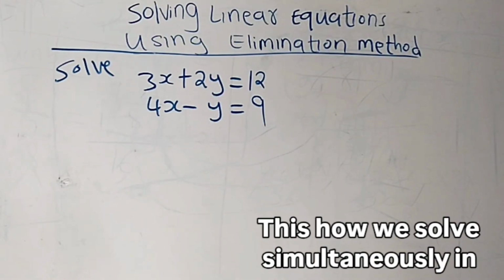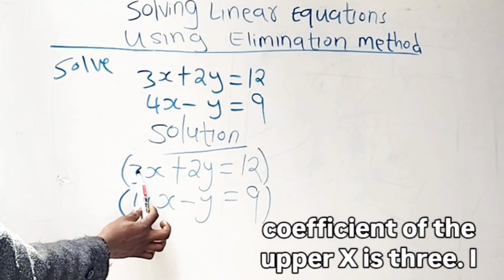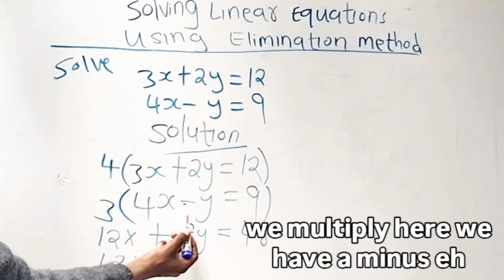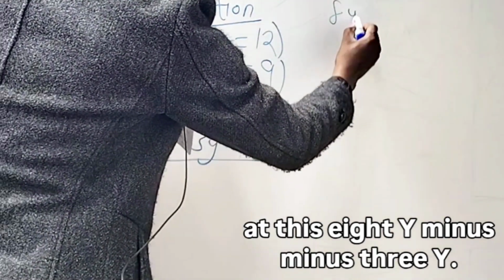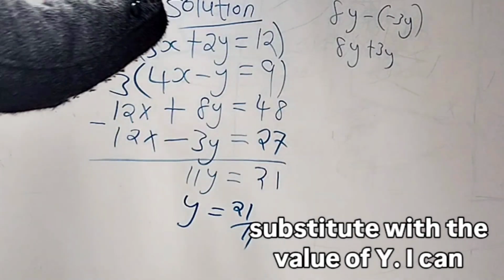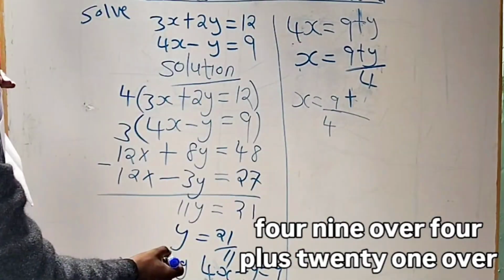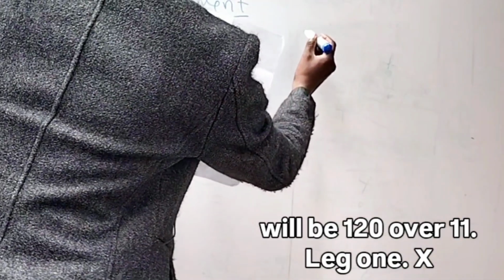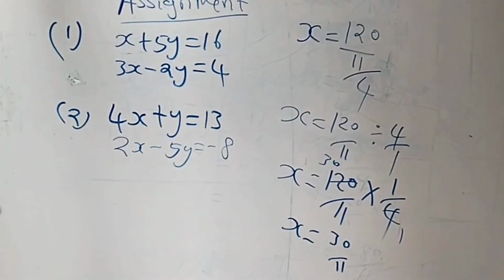Solve simultaneous Linear equations using Elimination method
Struggling with simultaneous equations? 😵‍💫
In this video, I’ll show you the FASTEST and EASIEST way to solve simultaneous equations using the elimination method! 🔥
Perfect for Grade 8, Grade 10, KCSE, and anyone who wants to master maths quickly. 📚✨
✅ Step-by-step explanation
✅ Easy elimination tricks
✅ Beginner friendly
Watch till the end and improve your maths skills like a pro! 🚀